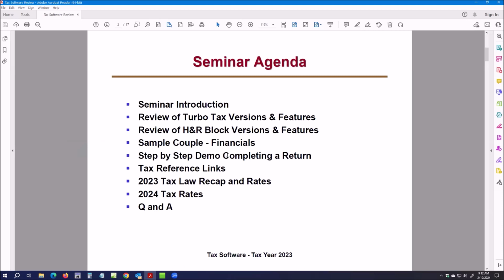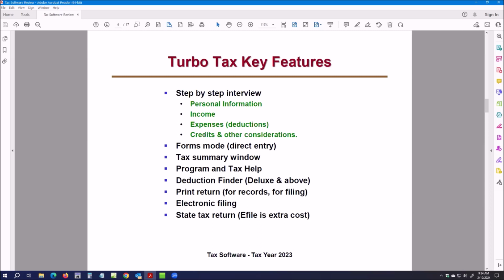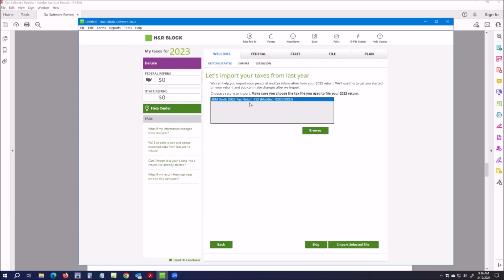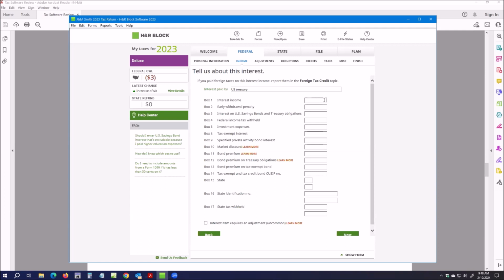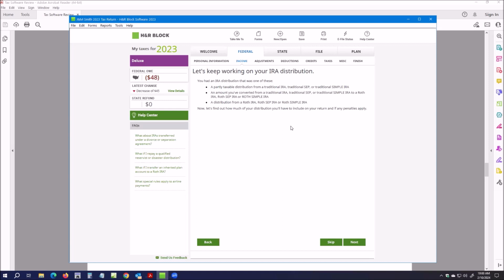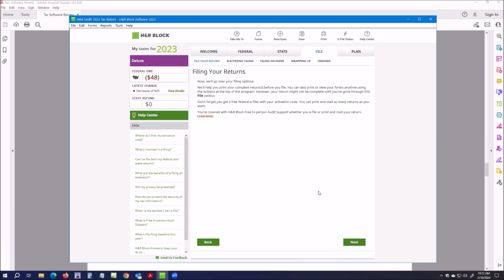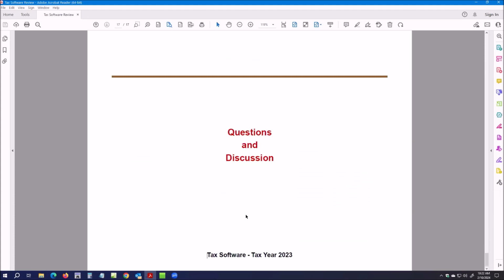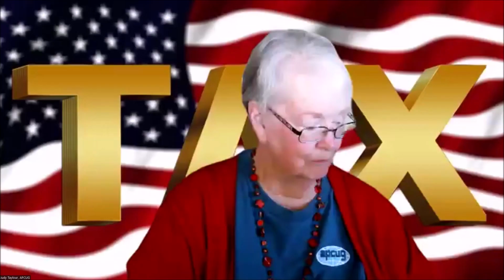Tax Preparation Review 2023, Tom Burt APCUG Saturday Safari 2-10-24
Tom Burt, Vice President, Sun City Summerlin Computer Club
Burt briefly discusses both H&R Block and TurboTax programs and then does a demonstration of the H&R Block Deluxe program. He creates a 2023 tax return for a fictitious senior couple with typical financial transactions such as wage income or retirement benefits, interest and dividends, social security benefits, capital gains, itemized deductions, required minimum distributions, etc. You may be surprised how easy it is to prepare and file your tax return. We also look at how to set up electronic payments on the IRS website.